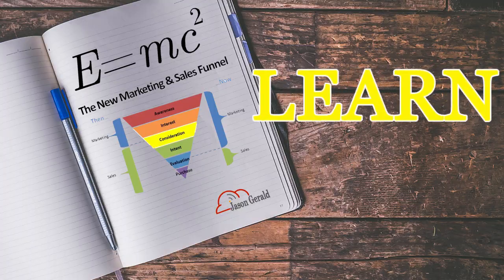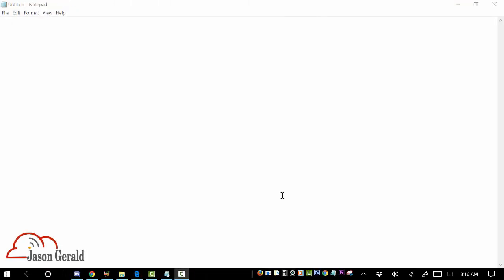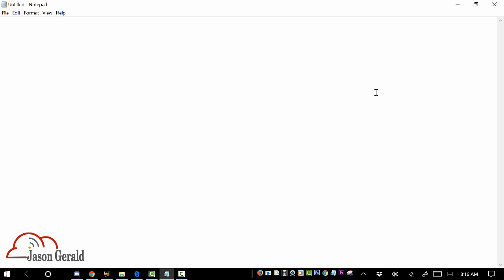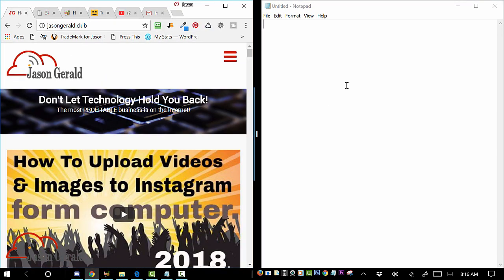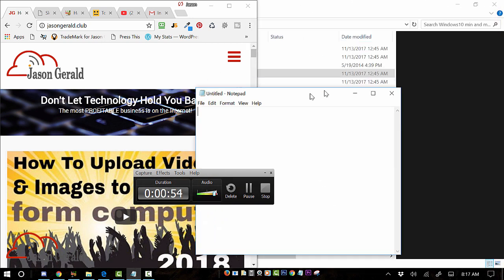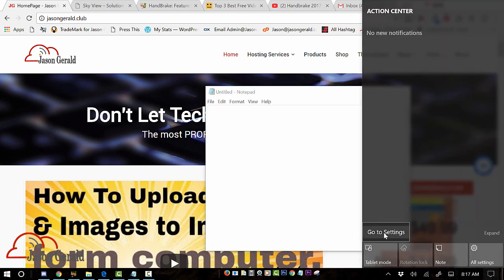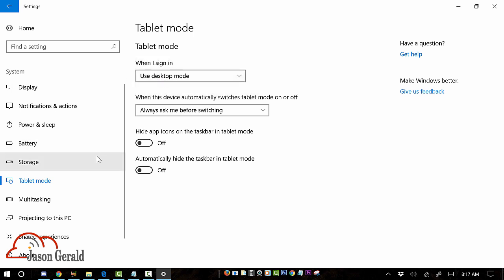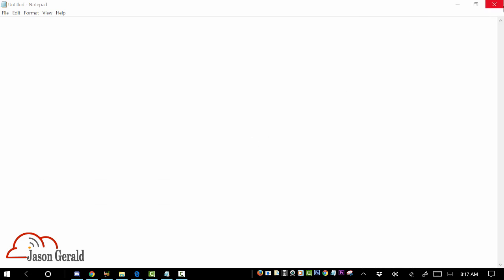Windows 10 Minimize and Restore fix for 2018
I can't minimize my windows or restore the window 10.   This was so frustrated with windows it went through an automatic update and changed my setting and it took me about 2 hr to figure this out.

Here is a simple fix.

1) In windows setttings
2)Remove it from table mode
3) Turn on desktop mode

The problem is fixed.